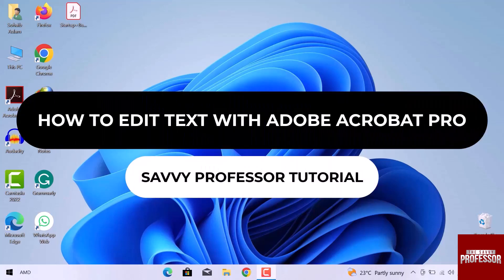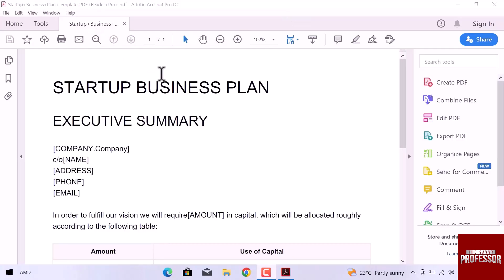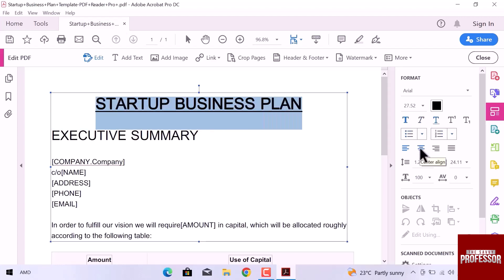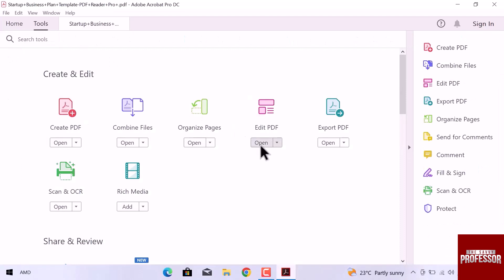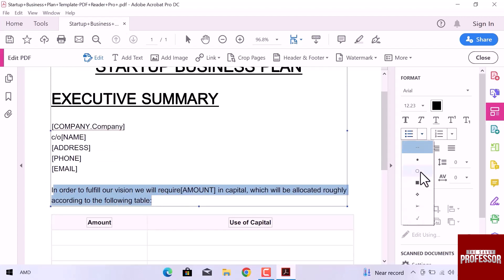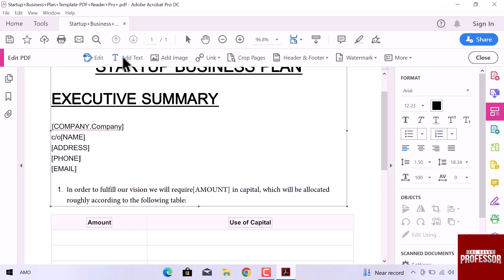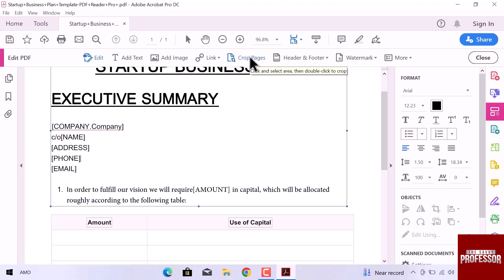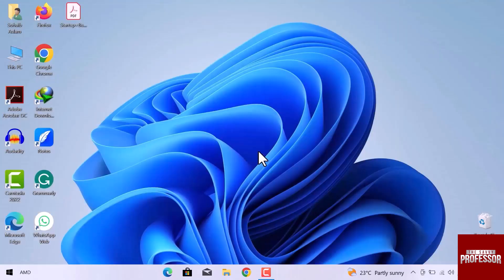How to Edit Text with Adobe Acrobat Pro (Step-by-Step)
How to Edit Text with Adobe Acrobat Pro (Step-by-Step). In this tutorial, you will learn how to edit text with adobe acrobat pro.